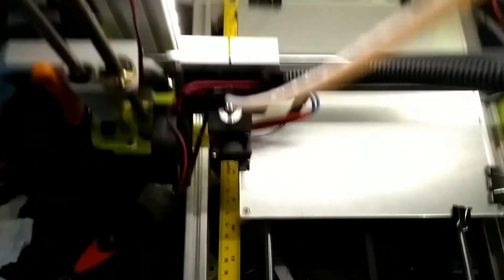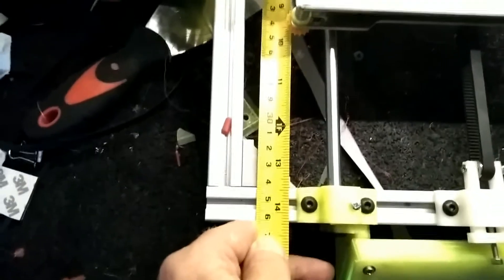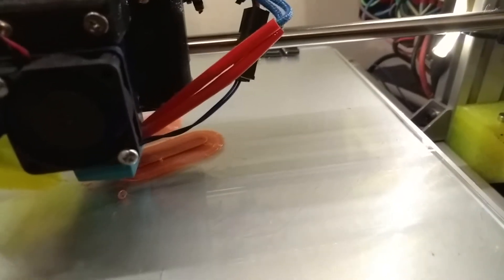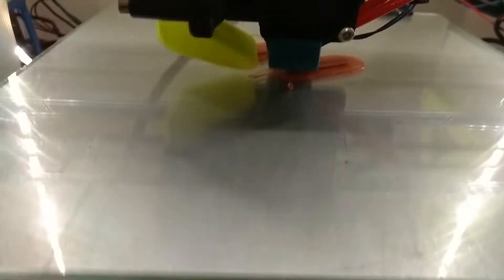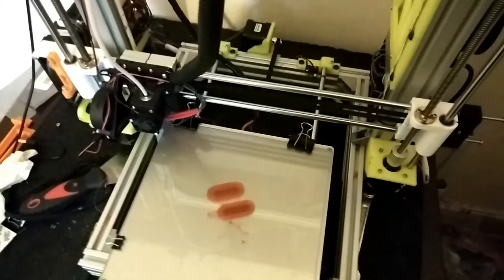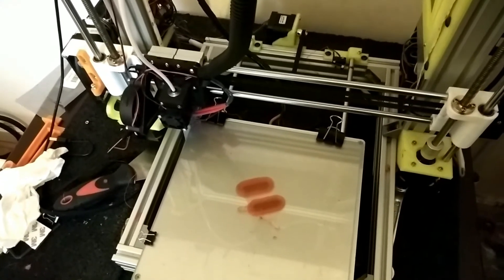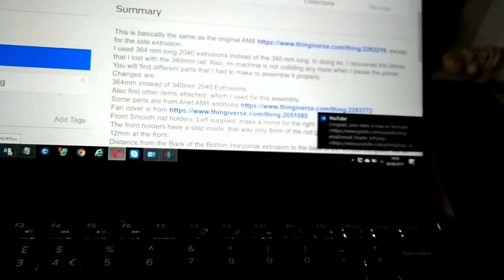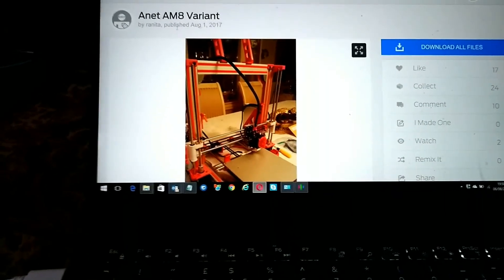Problem With the AM8 Metal frame for the Anet A8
If you are on repieter
 SDCard.cpp there are these lines:

Printer::moveToReal(Printer::xMin, Printer::yMin + Printer::yLength, IGNORE_COORDINATE, IGNORE_COORDINATE, Printer::maxFeedrate[X_AXIS]);

change to
Printer::yMin + Printer::yLength - 25